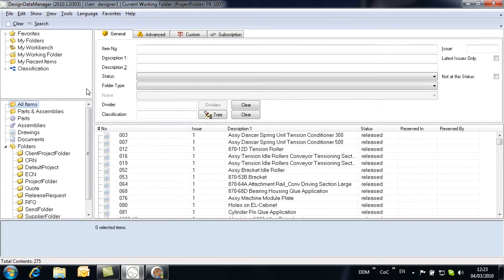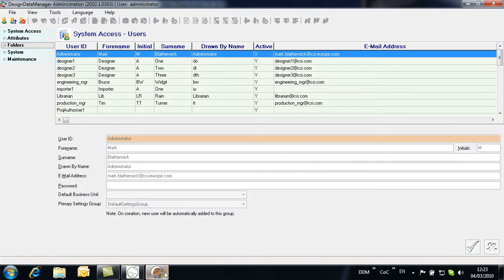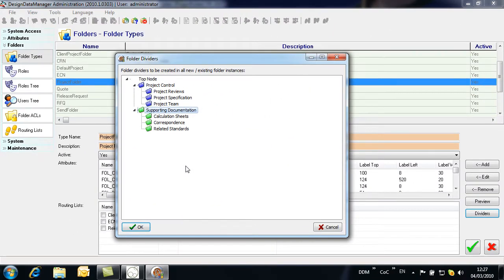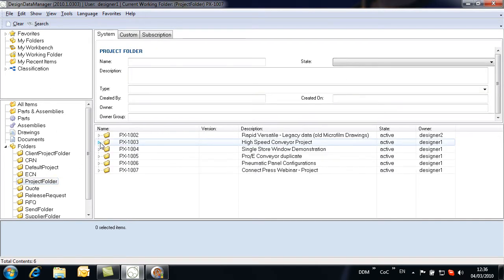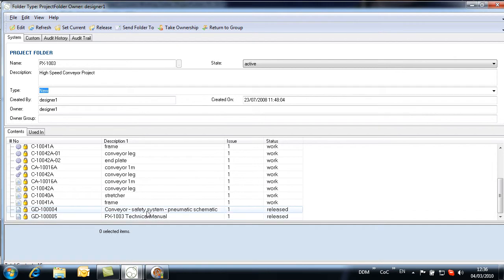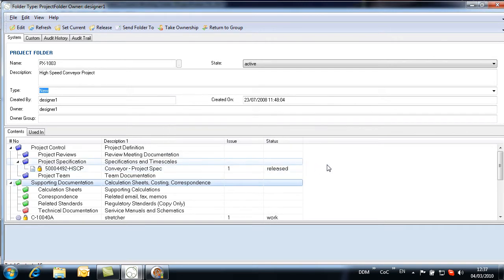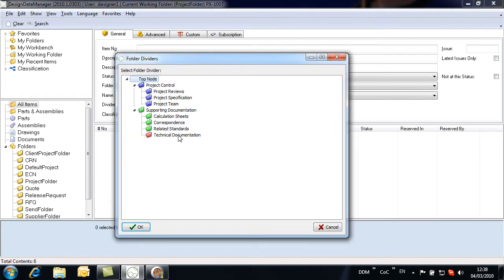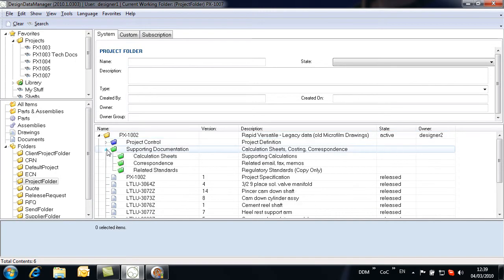DDM PDM / PLM Folders - Project Folder Dividers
This DDM PLM video shows the quick and easy way to organise your project or folder based data within DDM.